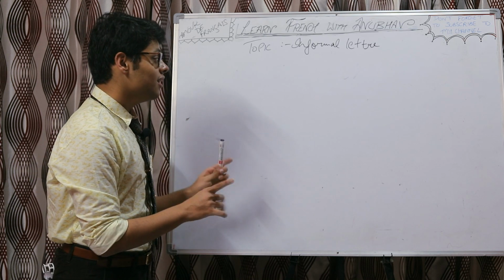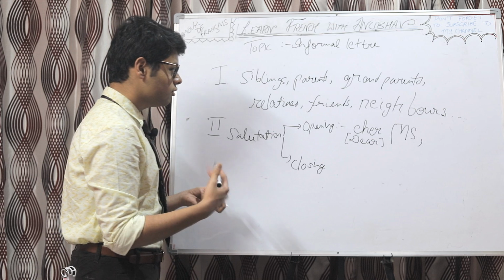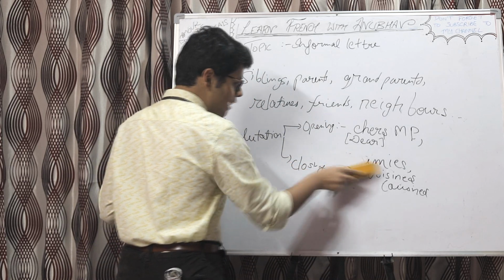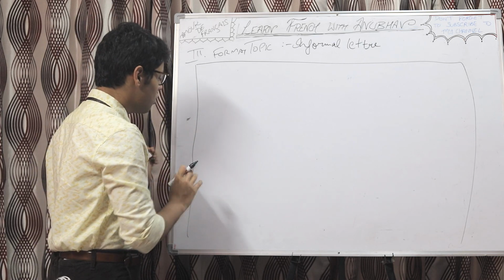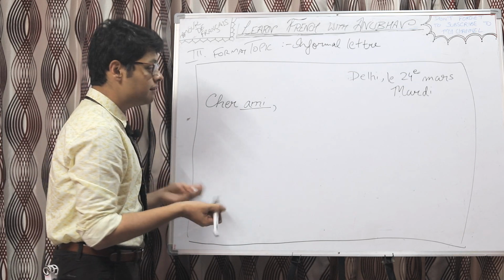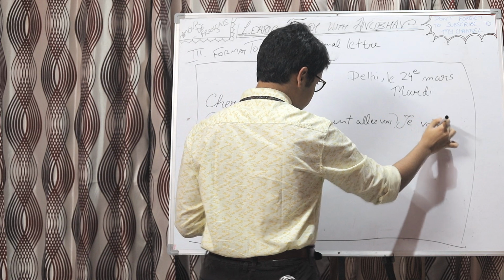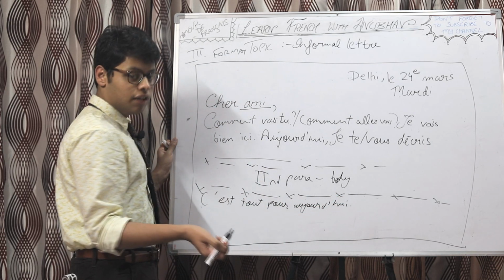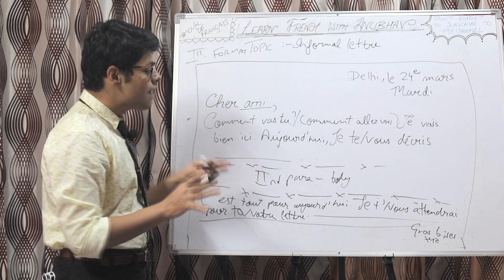Informal Letter in French | Lettre informelle en Français | Learn French with Anubhav | #78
Bonjour! 15:50, better avoid writing the pronom reflechi te/vous after je in the third paragraph because it is not required if you have written ta/votre lettre.

In today's class we have learnt how to write an informal letter in french or "Lettre informelle en français" under which I have discussed about several points such as format, whom to write, word limit, salutations etc.